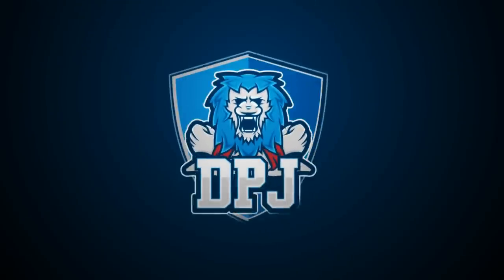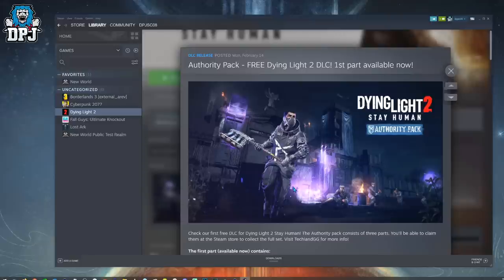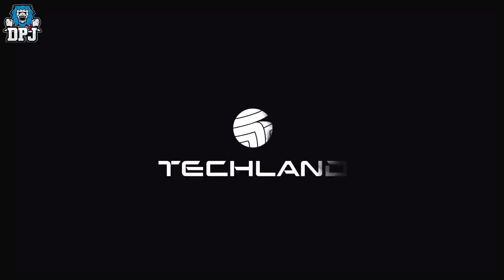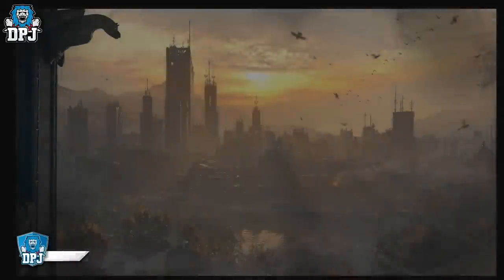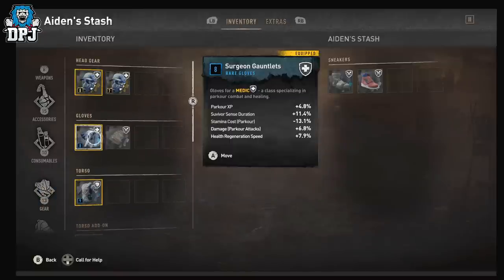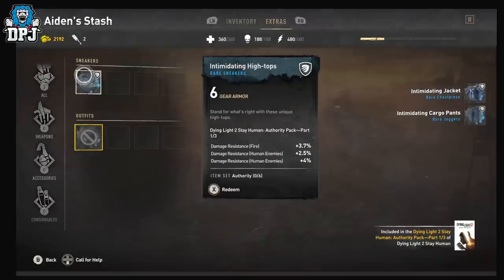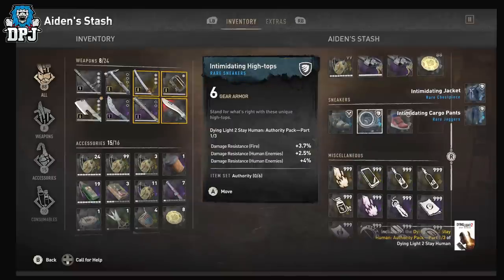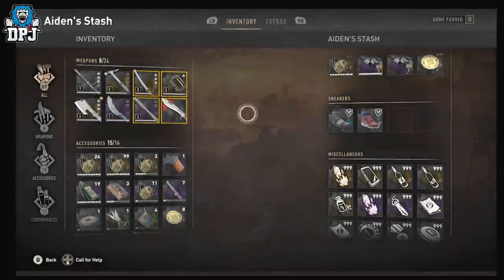Dying Light 2: THIS DLC IS TRASH - Authority Pack - Part 1/3 Review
Dying Light 2 Authority Pack—Part 1/3 is here & well its pretty trash.